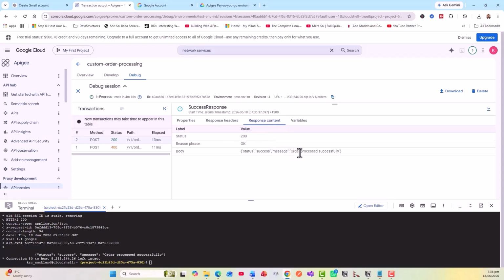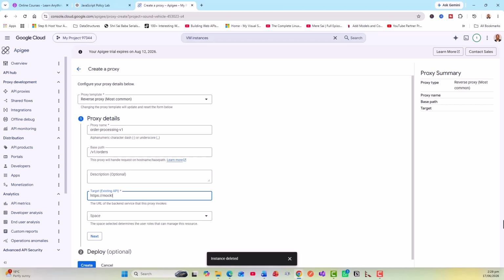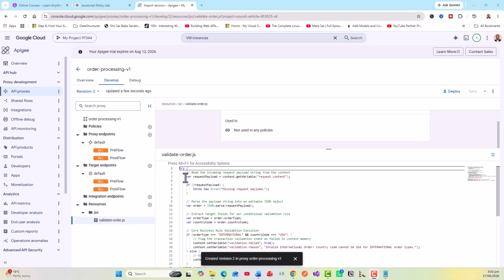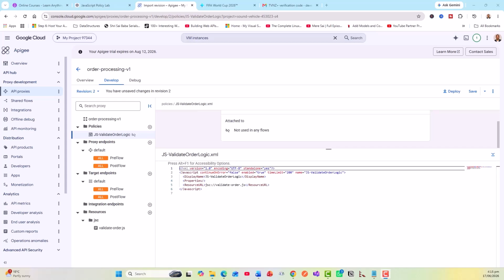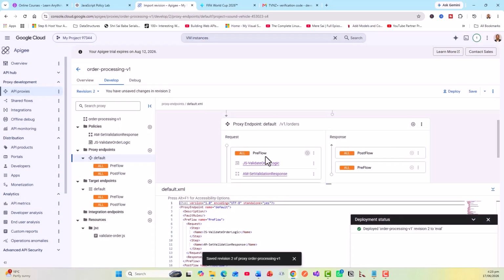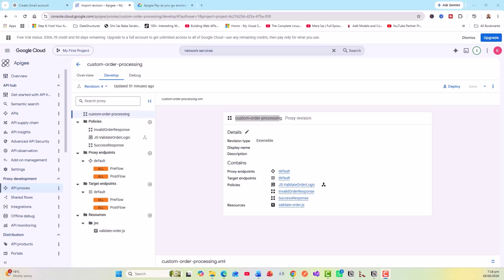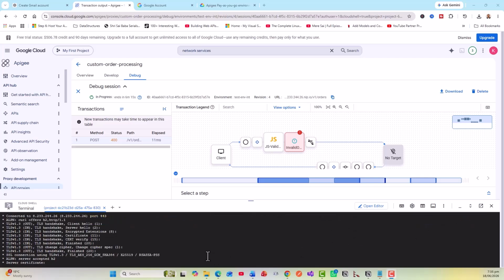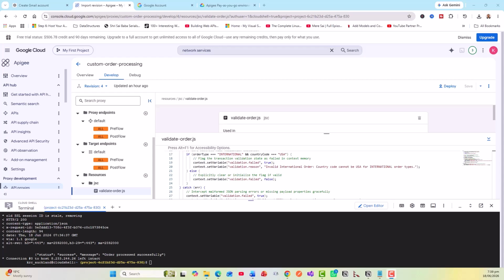Apigee X JavaScript Policy vs Built-in Policies | Which One Do You Need?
👉 Latest Udemy Discounts Learn how to build enterprise-grade custom JavaScript validation in Apigee X using a practical end-to-end example. In this tutorial, you'll create a reusable JavaScript policy to enforce business rules that cannot be implemented using built-in Apigee policies.

Starting from a working API proxy, you'll learn how to create JavaScript resources, build and attach JavaScript policies, integrate them into the proxy execution flow, and validate requests using the Apigee Debug tool.

In this example, the business rule allows Domestic orders for the US while rejecting International orders, demonstrating how custom gateway logic can protect backend services before requests reach downstream systems.

00:00 - Demo: Validating the "Sad Path" vs "Happy Path"
01:21 - Why Use Custom JavaScript in Apigee X?
02:49 - Step 1: Proxy Creation Wizard & Target Setup
04:53 - Step 2: Creating the JavaScript Resource File
06:14 - JavaScript Code Breakdown: Parsing JSON & Logic
07:19 - Step 3: Configuring the JavaScript Policy
08:52 - Step 4: Structuring the Error Handling Response
09:52 - Step 5: Integrating Policies into the Request Flow
12:15 - Enterprise Best Practices: Terminating Bad Traffic
14:30 - Final Testing with Apigee Debug/Trace Tool

Create JavaScript resources in Apigee X
Build reusable JavaScript policies
Attach custom policies to the Proxy Endpoint
Implement enterprise business rule validation
Return controlled HTTP 400 error responses
Test successful and failed requests using cURL
Debug policy execution using the Apigee Debug tool
Understand enterprise API gateway validation patterns
Business Rule Demonstrated

✅ If Country = US and Order Type = Domestic → Allow

❌ If Order Type = International → Reject

Whether you're an API developer, integration engineer, cloud architect, or preparing for Google Cloud Apigee X, this tutorial demonstrates a practical enterprise validation pattern that you can apply in real-world API gateways.